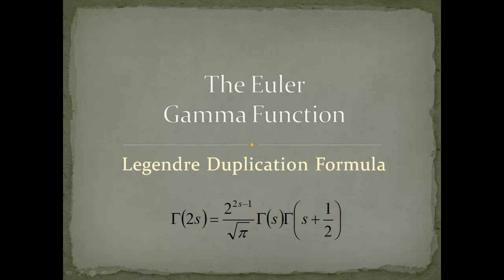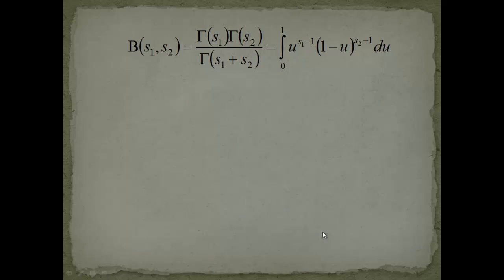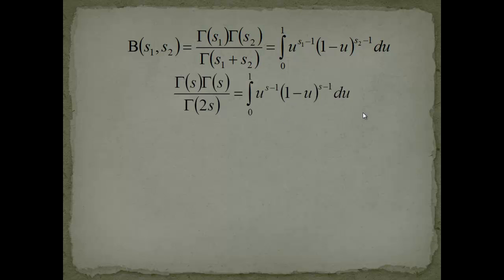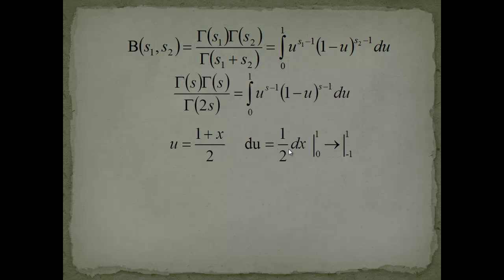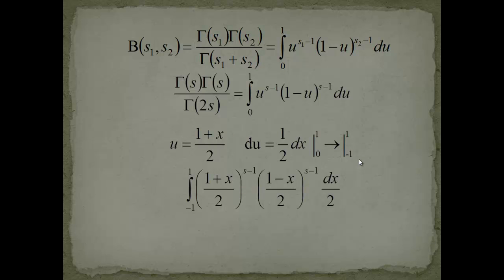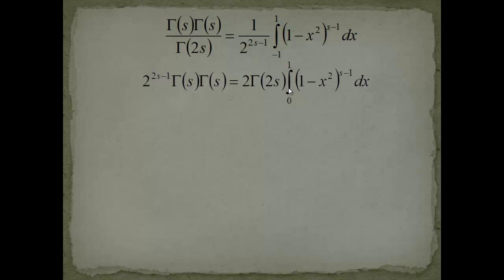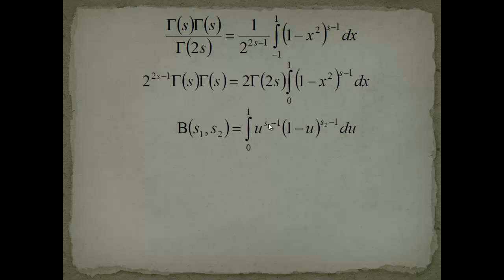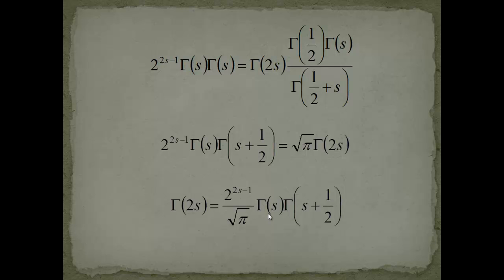Gamma Function - Part 11 - Legendre Duplication Formula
Topic: The Legendre Duplication Formula for the Gamma Function.

What you Should know:
- Definition of beta function.